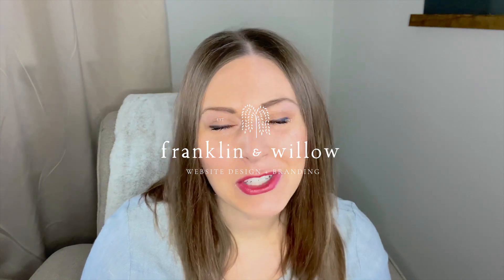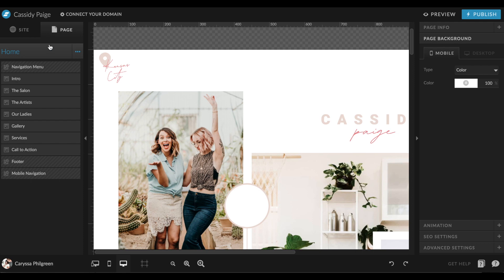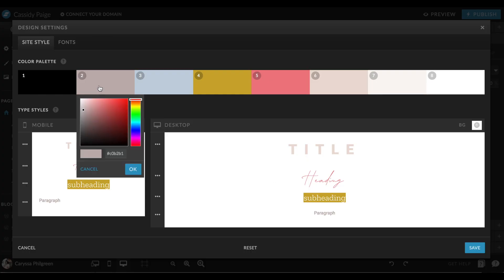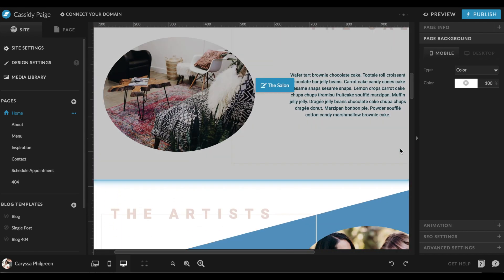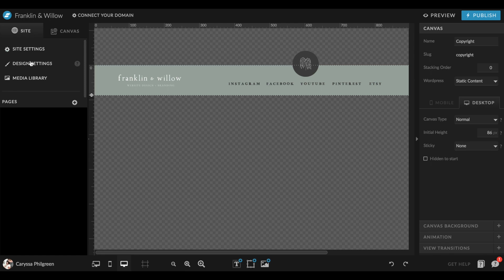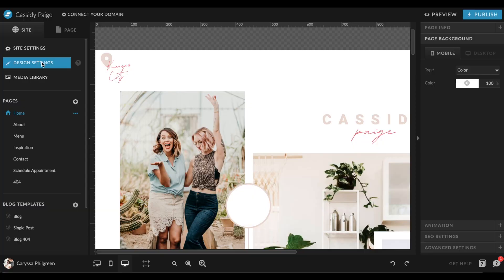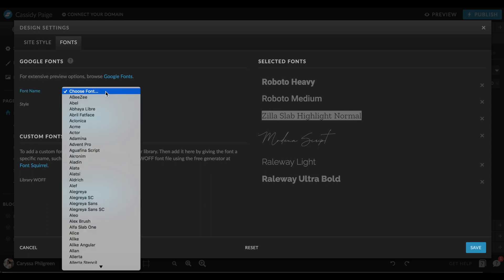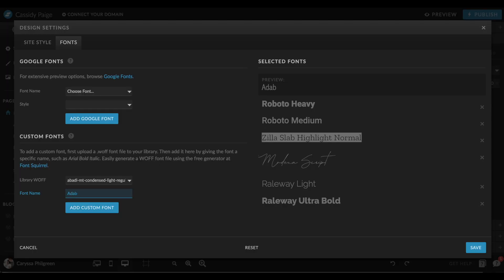4 Things to do BEFORE Customizing your Showit Website Template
What are the first 4 things you need to do BEFORE you start customizing your website on Showit? In this video I share my strategy for getting yourself locked and loaded for when it comes to get started customizing your new website template on Showit!

Once you’ve finished the Showit Template Setup series and have your website customized, have ME give it a look and give you final recommendations!

Willow Home Prints (Printable Artwork)

New videos each week to help you customize your Showit website quicker! I’m Caryssa O’Connell, a Showit website designer dedicated to helping you polish your presence online.

That just means that when you click on the link, it won't cost you more (in fact, it will often SAVE you money!), but I may receive a commission for sharing it with you. But no worries, girlfriend, because I would only ever recommend the best products that I actually use and absolutely LOVE.